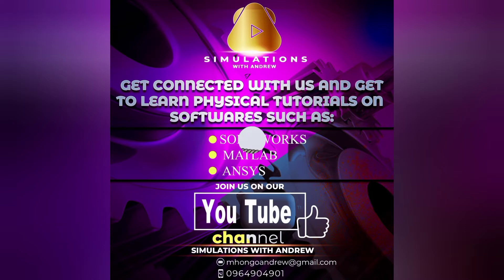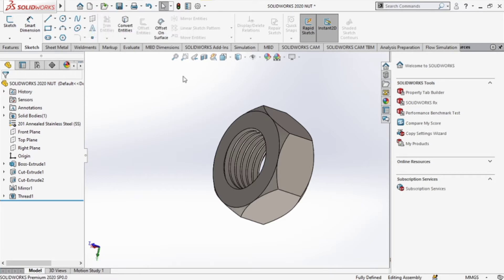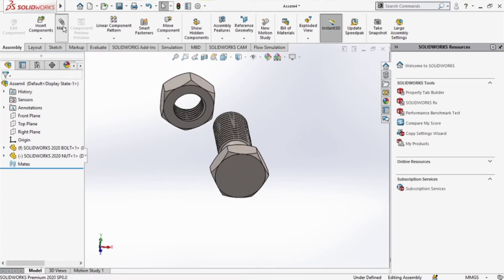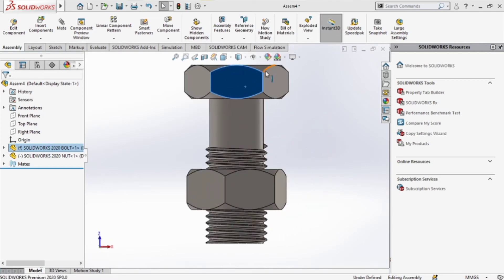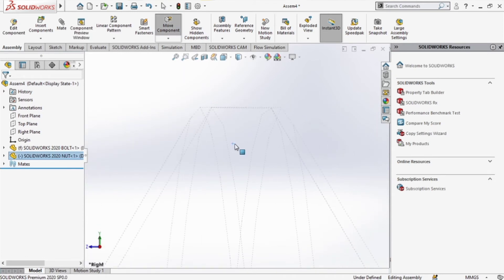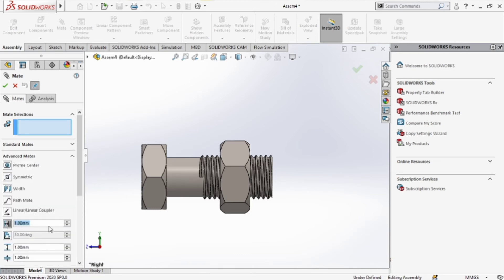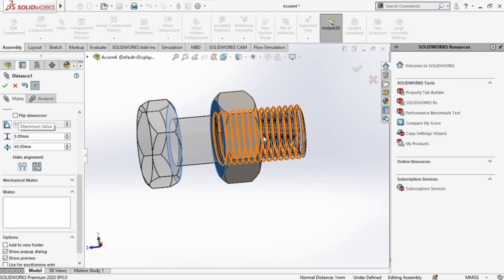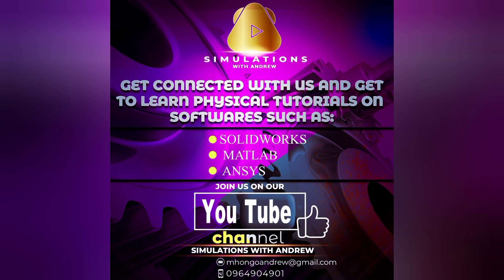SOLIDWORKS 2020 BOT AND NUT DESIGN, ASSEMBLY PART 3.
Third video in our bot and nut design. In the video we assemble the nut on the bot and make it rotate.